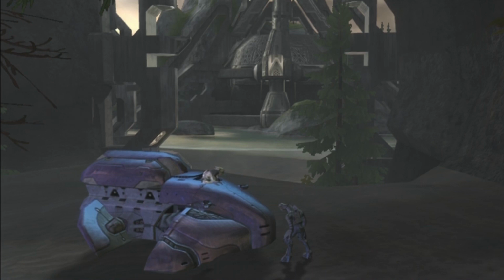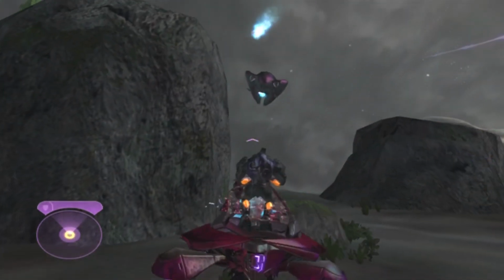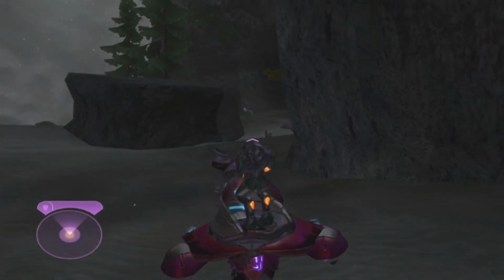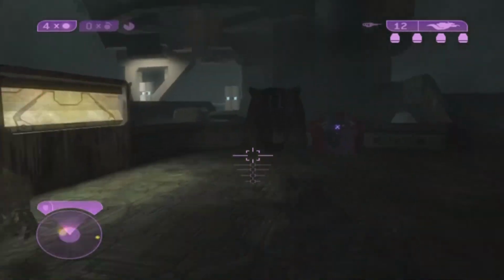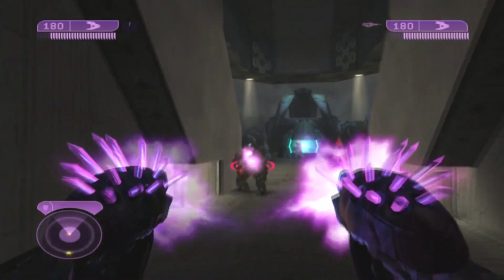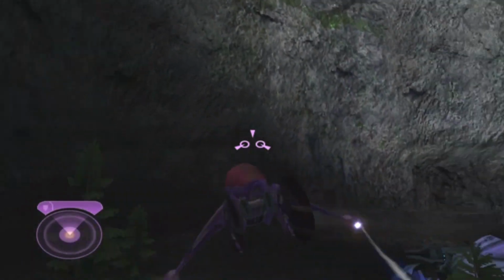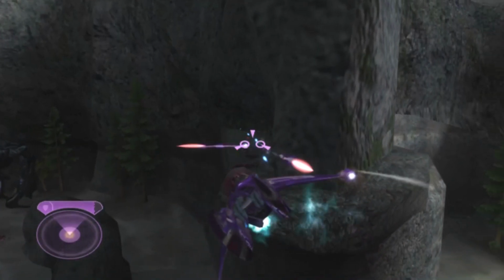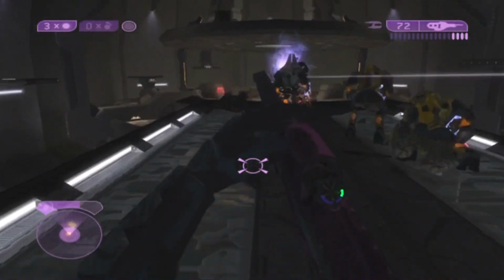Halo 2 Legendary Walkthrough: Mission 13 - The Great Journey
Tartarus has the index and it's up to us to stop him, in this thirteenth and final mission of the Halo 2 campaign.